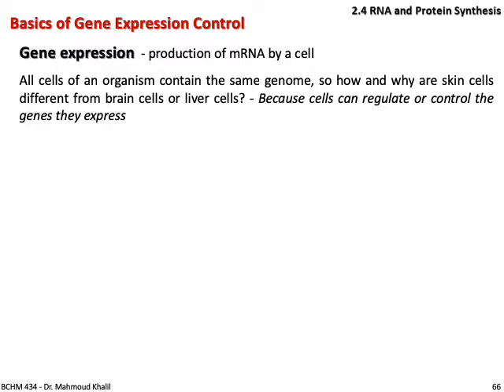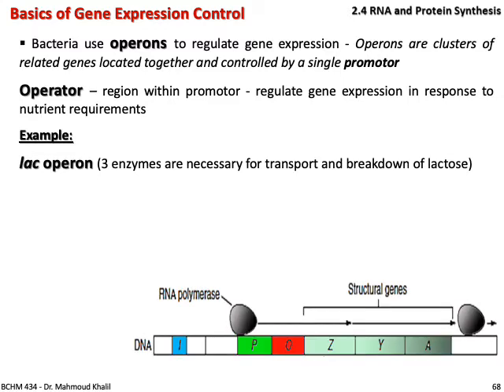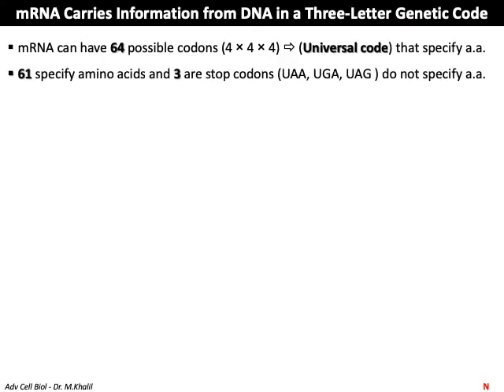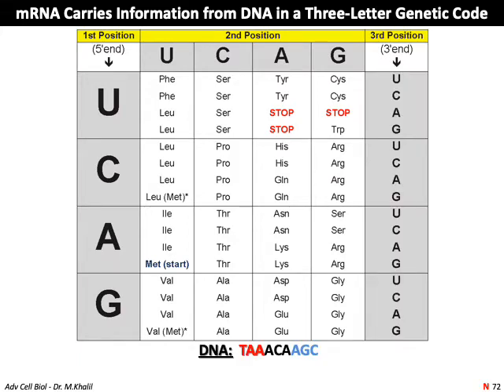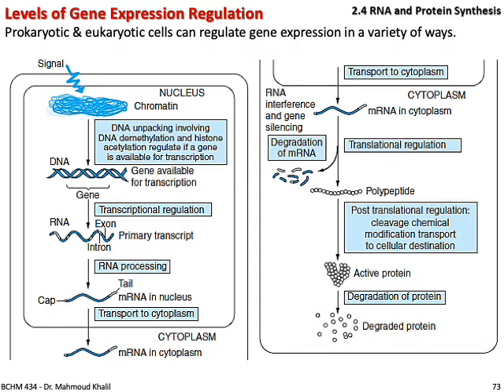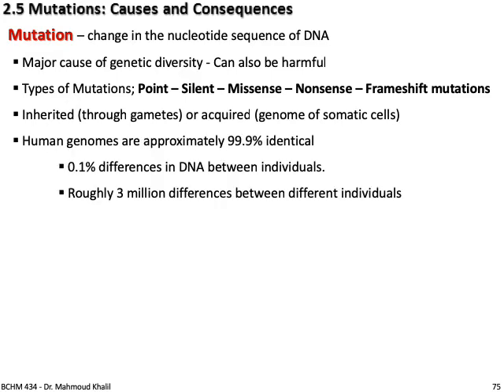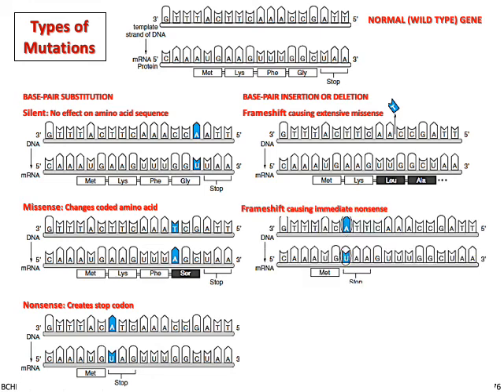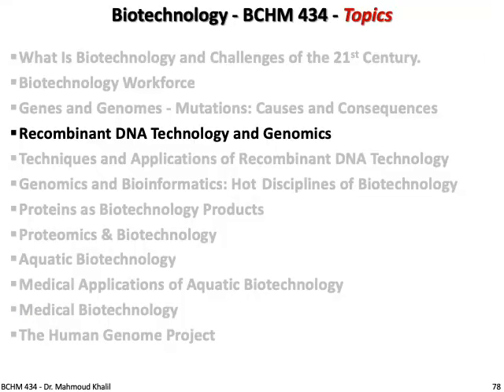Biotechnology - Slide 66-78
What Is Biotechnology and Challenges of the 21st Century.
Biotechnology Workforce
Genes and Genomes - Mutations: Causes and Consequences
Recombinant DNA Technology and Genomics
Techniques and Applications of Recombinant DNA Technology
Genomics and Bioinformatics: Hot  Disciplines of Biotechnology
Proteins as Biotechnology Products
Proteomics & Biotechnology
DNA Fingerprinting and Forensic Analysis
Aquatic Biotechnology
Medical Applications of Aquatic Biotechnology
Medical Biotechnology
The Human Genome Project